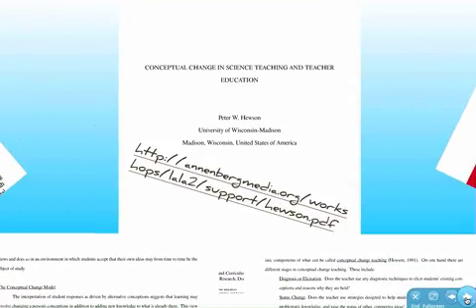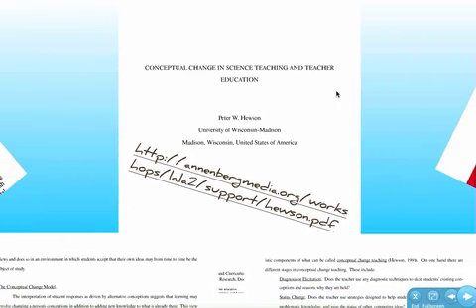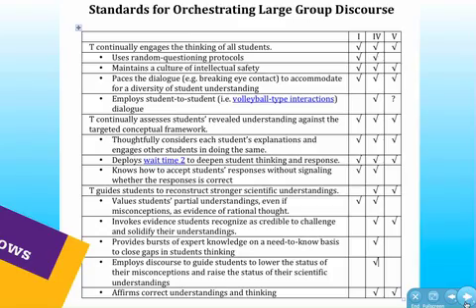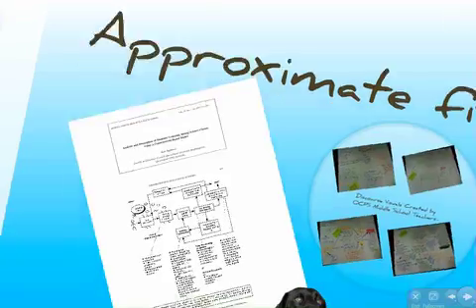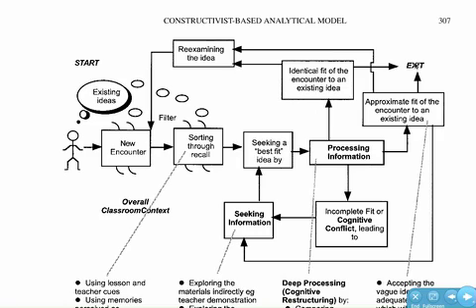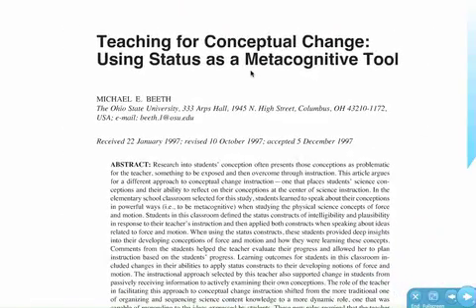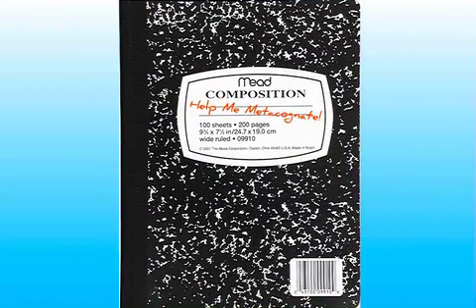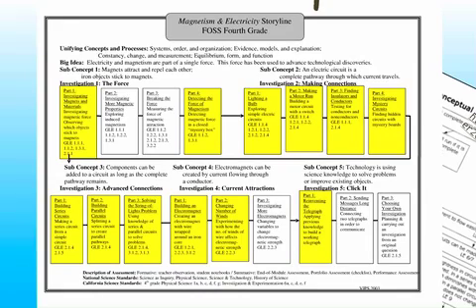Silver Anniversary Prezi and Conceptual Change Teaching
An overview of conceptual change teaching, especially guiding large group discourse, as part of inquiry-based science teaching.